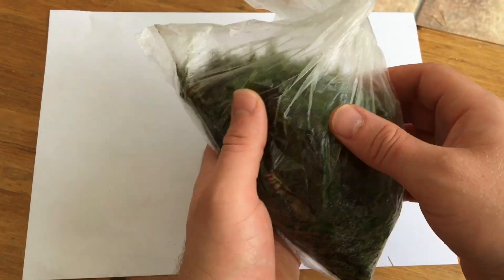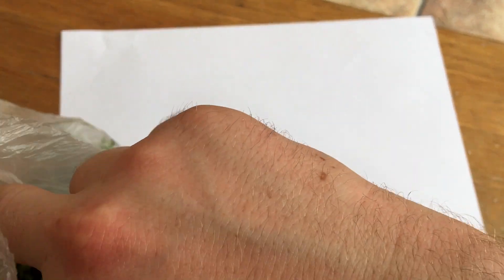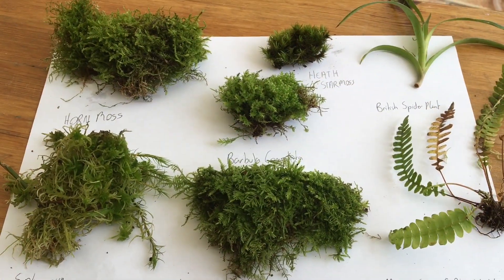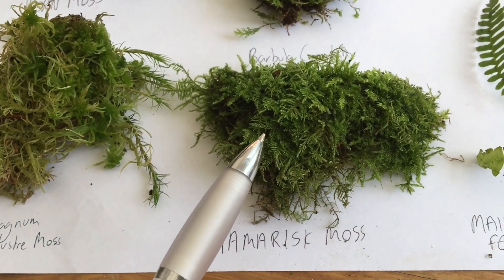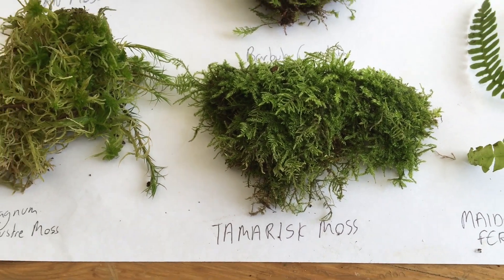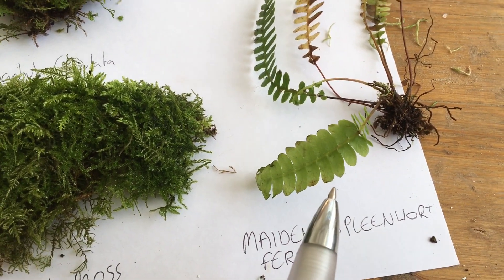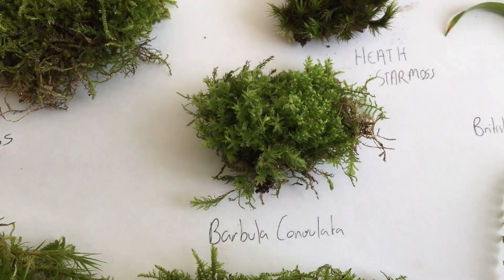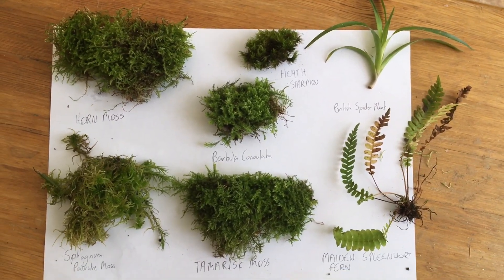Guide to British Moss and Wild Plants for Terrariums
This video shows you how to identify a number of wild British flora for use within the terrarium